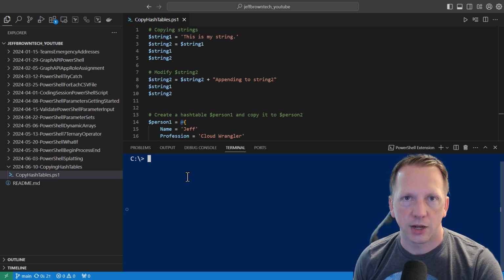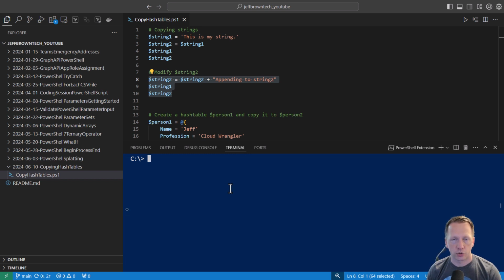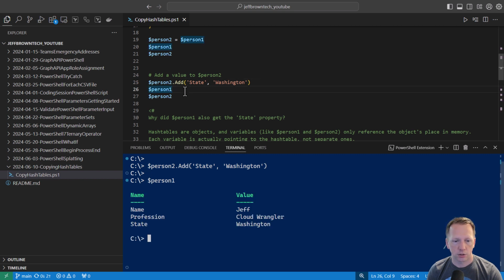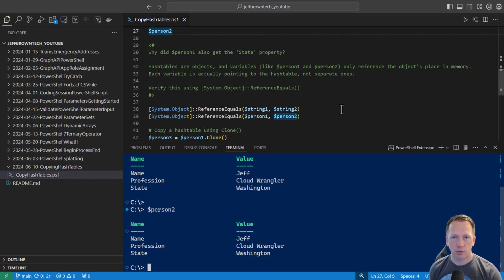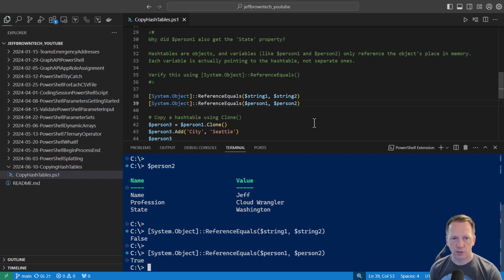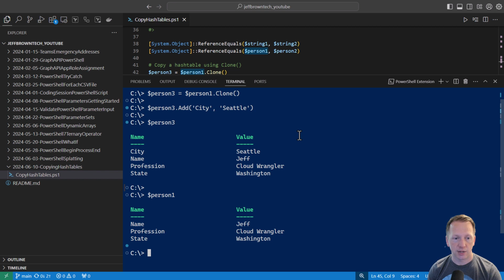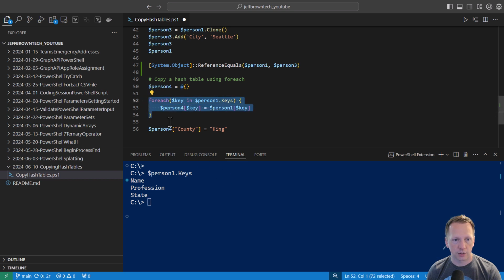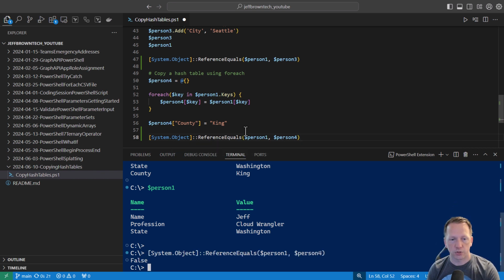Copying PowerShell Hashtables (The Right Way!)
Avoid frustration and learn how to copy a hashtable (the right way)!

⏰ Chapters ⏰
00:00 Introduction
00:17 Copying Strings Example
01:13 Copying Hashtables
04:01 Copying Hashtables (The Right Way)
07:00 Summary